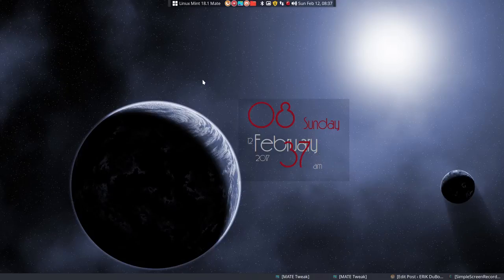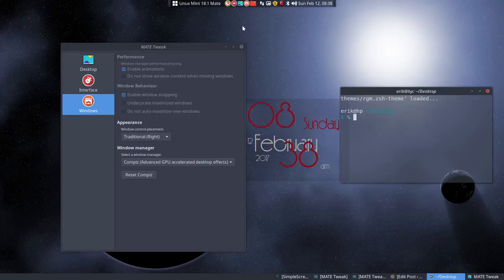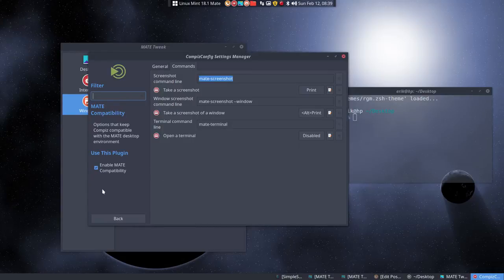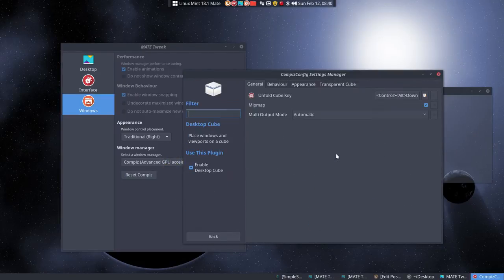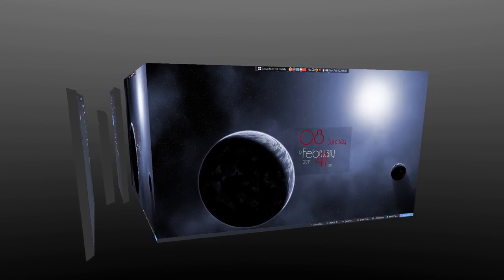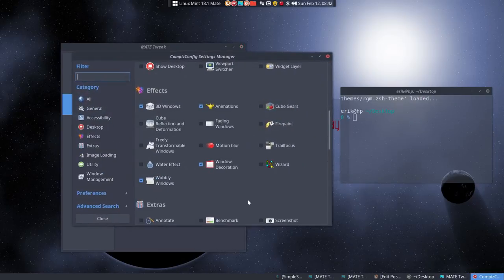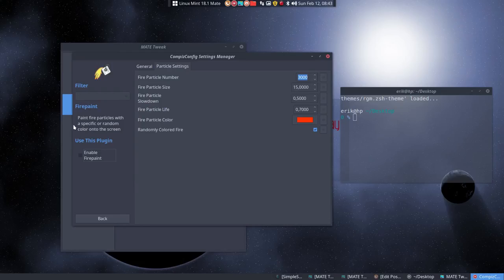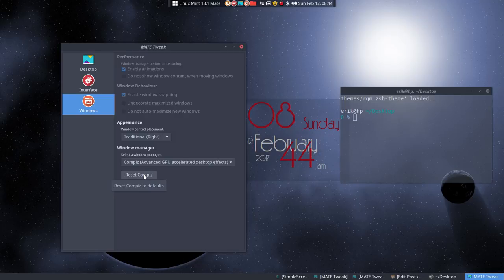How to install Linux Mint 18.1 Mate and redesign it - 9. compiz all kind of effects - cube - wobbly